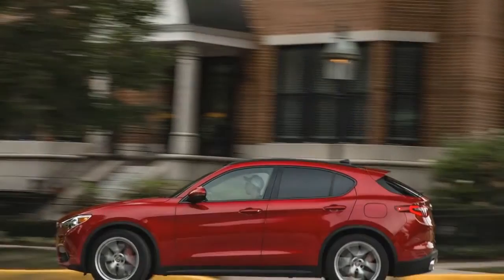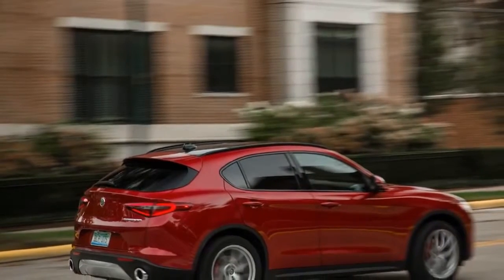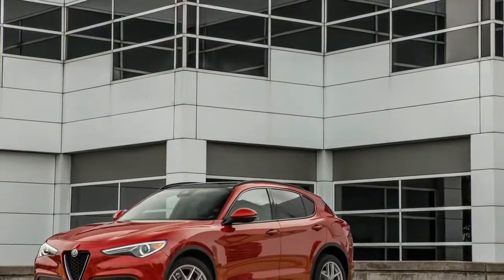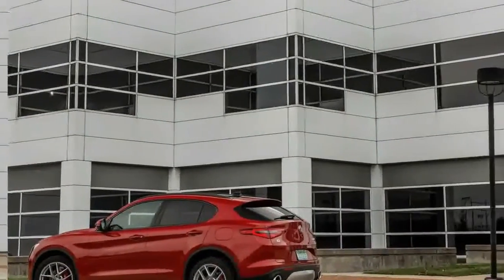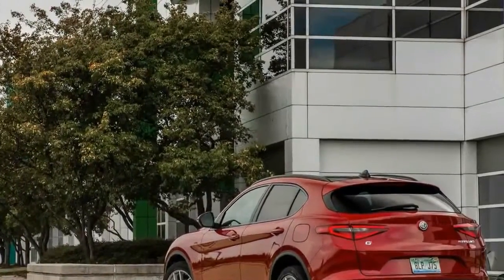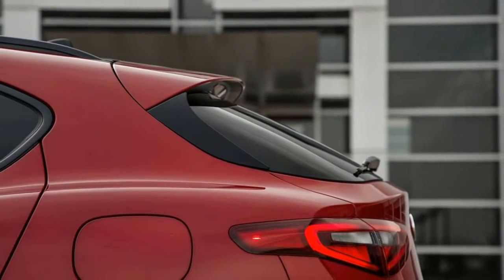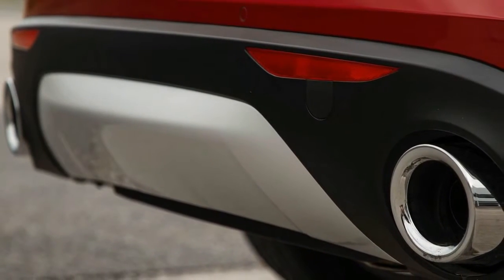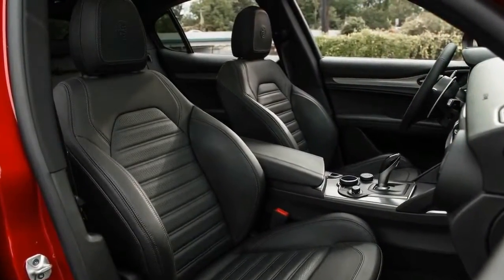New In 2018 ALFA ROMEO STELVIO 2.0 AWD car reviews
One would like solely explore the 2019 Lamborghini wild ox to check that crossovers became a necessary evil for even the foremost illustrious makers. Alfa lover finds itself in a very similar position with the 2018 Stelvio SUV, which—as a high-riding utilitarian designed atop the beautiful, 10Best Cars–winning Giulia sedan—bolsters Alfa’s lineup in its come back to the U.S. market. whereas the Stelvio additionally illustrates that adding utility to a performance brand’s polymer will generally dash our expectations, the top result's a refreshfully satisfying SUV to see. The existence of the Stelvio was at the start slightly of a disappointment, what with Alfa lover having excited U.S. before its debut with the chance of building a ground-hugging wagon version of the Giulia. Sexy, low slung, and on paper imbued with constant delicate somatatesthesis that creates Alfa’s four-door one in all our favourite new cars, a prospective Giulia wagon had U.S. weak within the knees. however the truth is that a wagon would are a nonstarter for a reemerging whole in today’s market. Against the shockwave of the industry’s crossover boom, the two-box Giulia didn’t stand an opportunity. Enter the Stelvio, that is meant to sop up the spills of residential area life with nineteen cubic feet of freight area behind its rear seats—57 cubes with the seats stowed—and a seating height regarding six inches loftier than the sedan’s. whereas we’ve nonetheless to sample the 505-hp Stelvio Quadrifoglio—a version that presently holds the lap record for crossovers round the Nürburgring—we have currently tested the thought, turbo-four model. car reviews